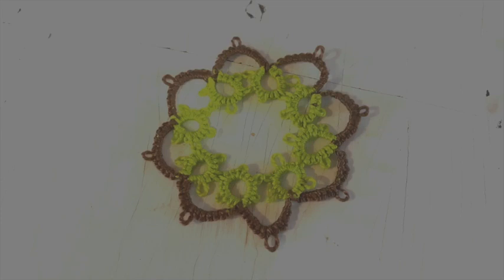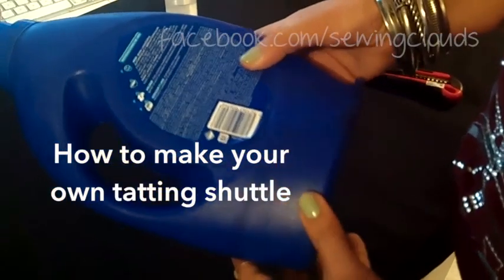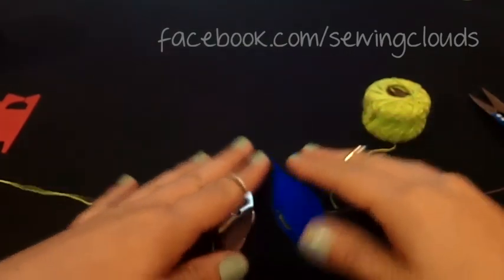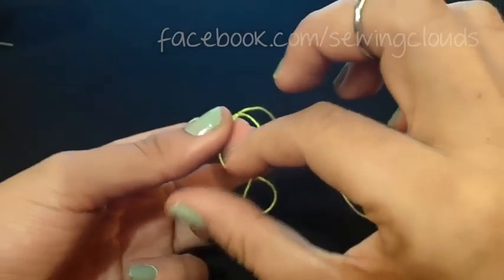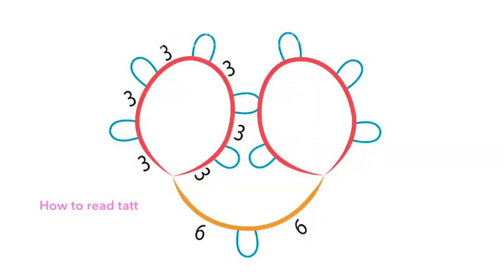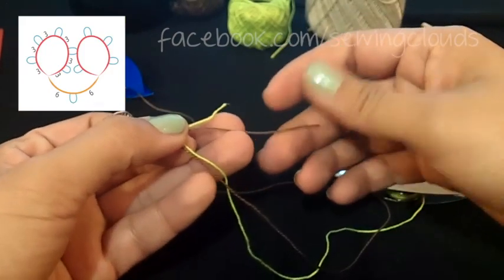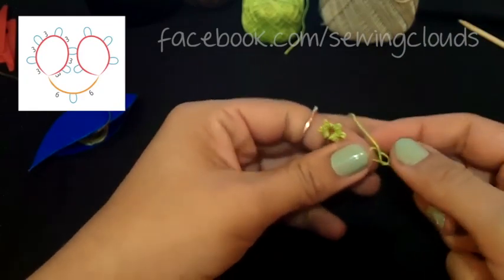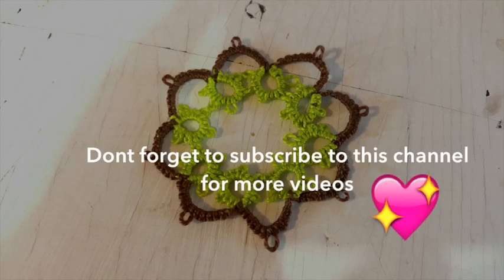♥ How to make lace - Tatting Basics - Frivolité ♥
In this video you will learn: how to make laces with tatting, basic knot, rings, chains, unions, how to make a tatting shuttle at home, and how to read tatting patterns.
You can use this technique to make laces to decorate your garments or home, to make accessories such as bracelets, necklaces or earrings, even you can make garments!

Note: when working with 2 threads, if your second thread source is a ball, then you can only make chains with it, if is another shuttle you can do also rings with your second thread.